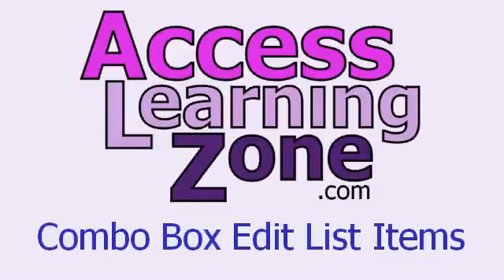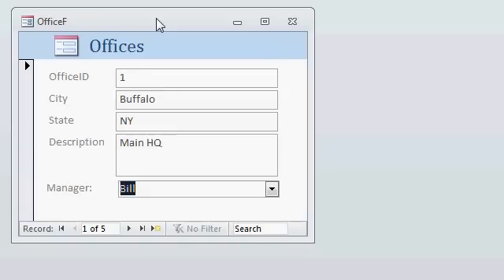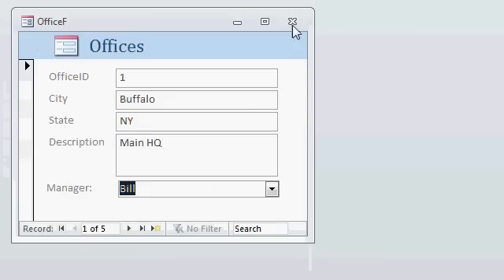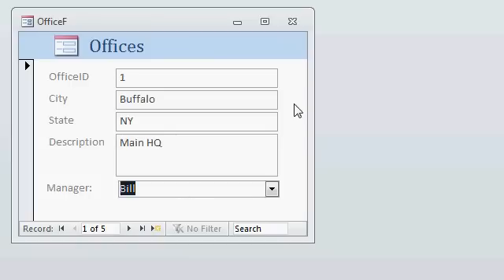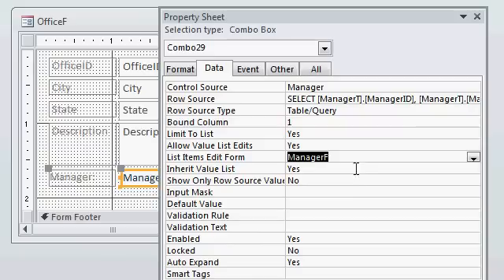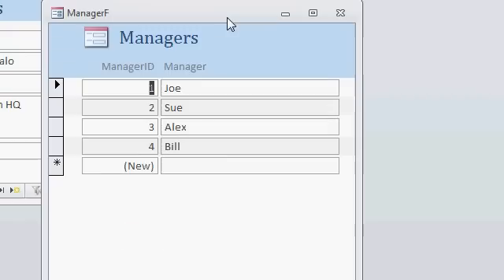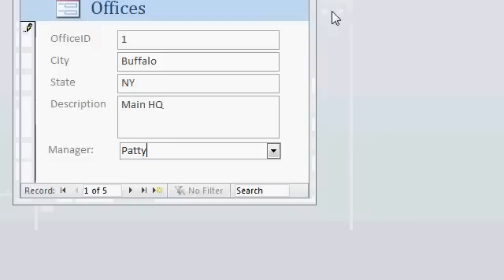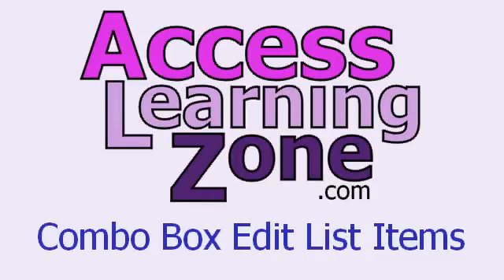Microsoft Access Add or Edit an Item in a Combo Box using a List Items Edit Form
In this Microsoft Access video tutorial, you will learn how to edit the list of items in a combo box (or add new items) without programming, and without having to close and reopen the form.